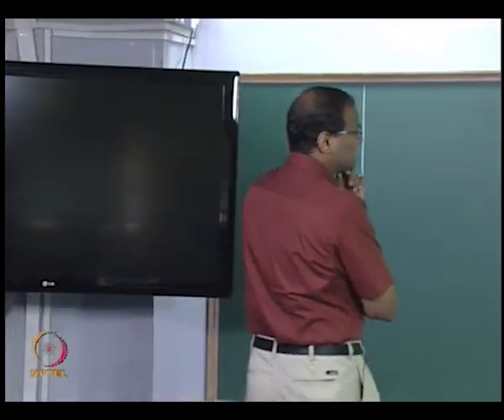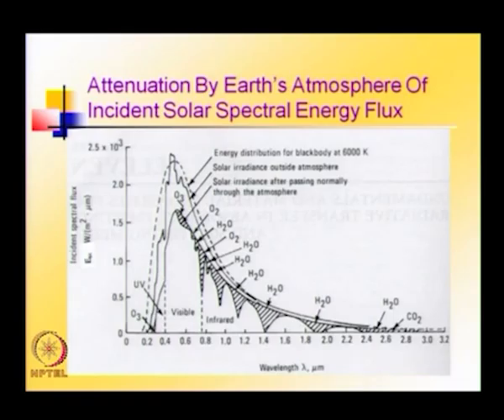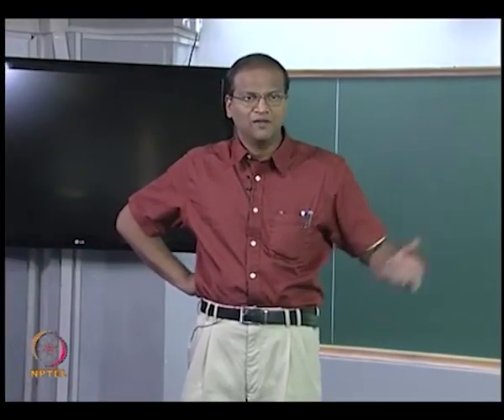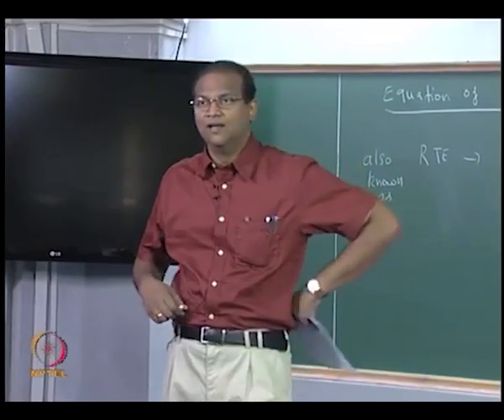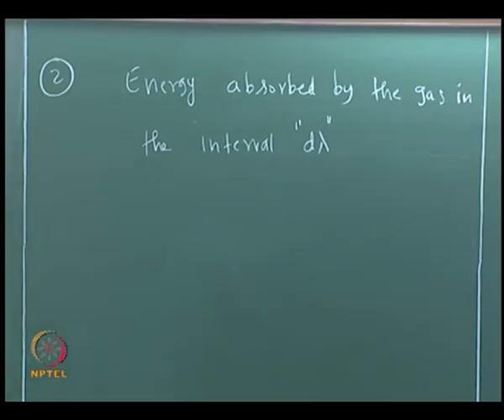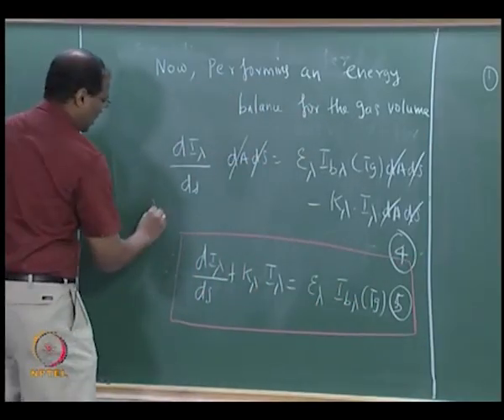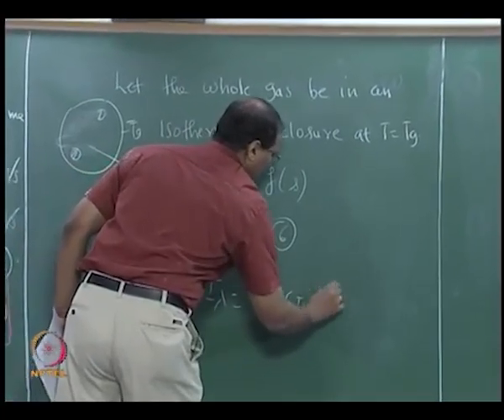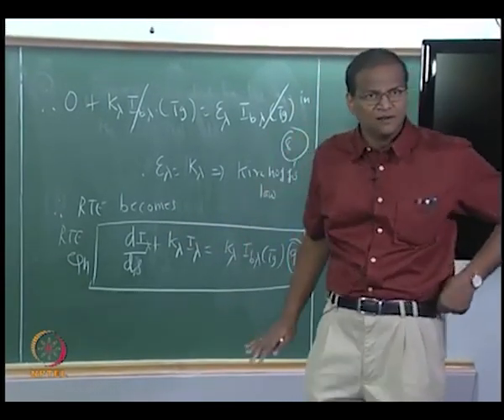Lec27: Radiation in participating media